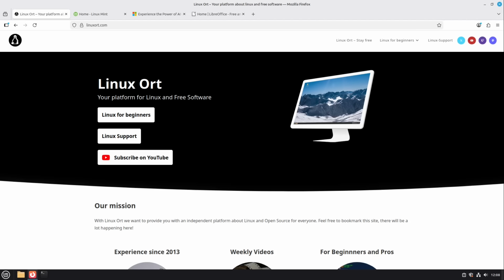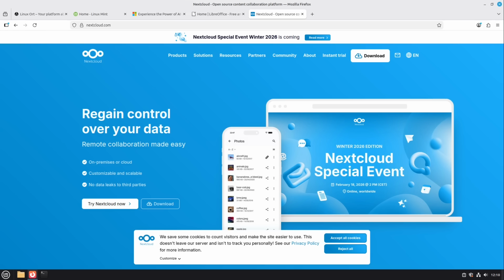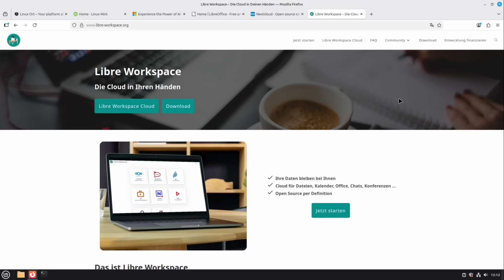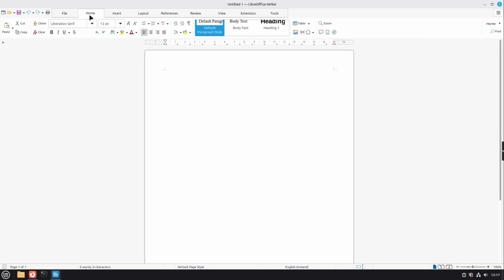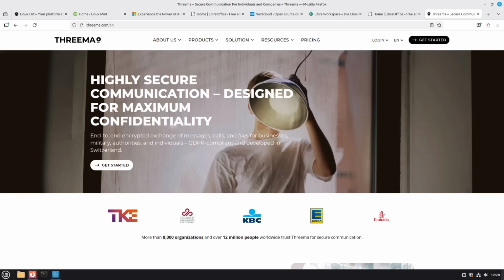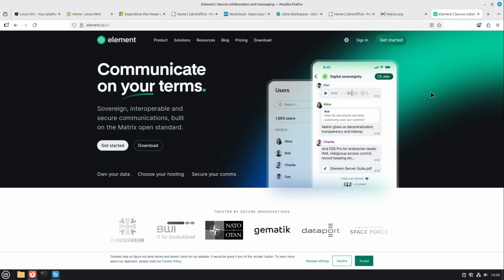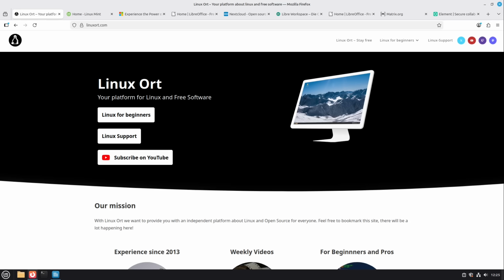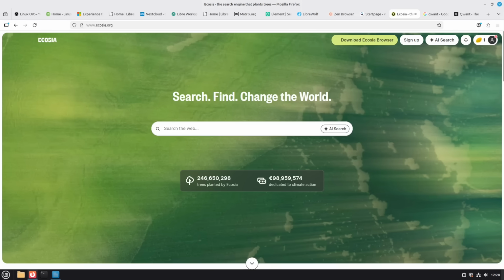How YOU can become independent of US software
Do you still have control over your computer and your data? In this video, I show you how to become independent from large US companies and regain your digital sovereignty.

possible rojects to host e.g. Element yourself

Contents:
00:00 Intro
01:13 reasons
02:53 switch to Linux
05:06 cloud
07:50 office software
09:42 messenger
12:39 browser and search
15:09 the long run counts